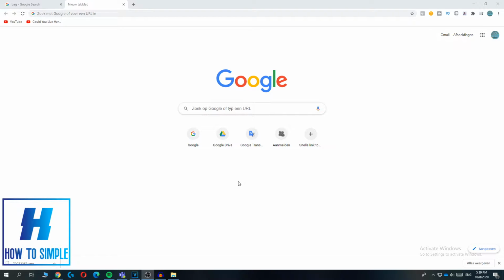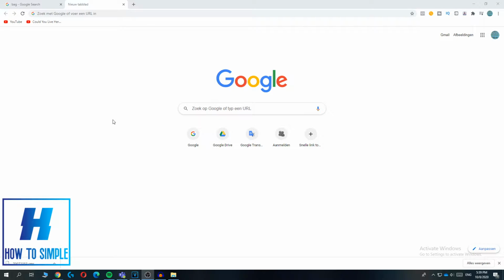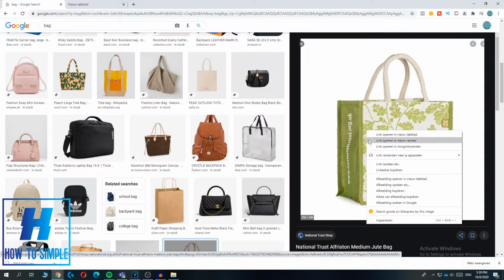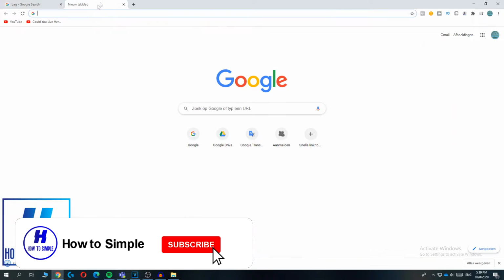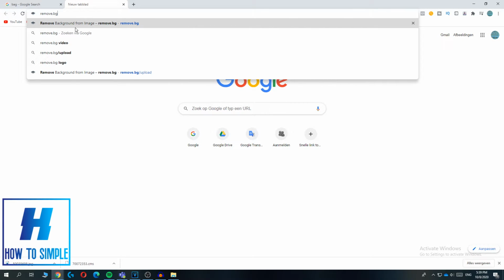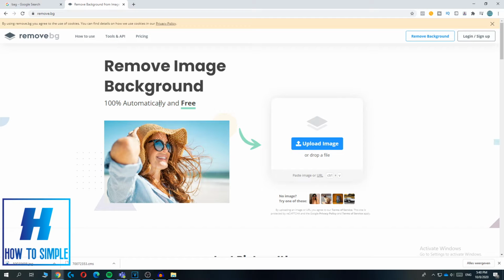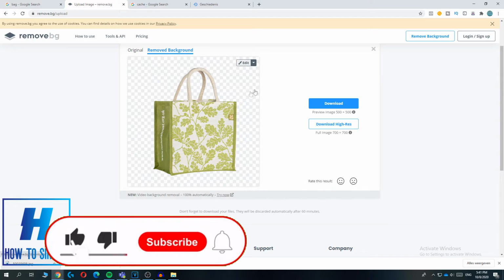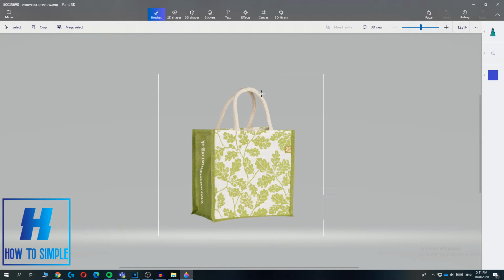How to Remove Background from Picture! (Fast & Easy)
In this video I'll show you how to remove background from image without photoshop. The method is very simple and clearly described in the video. Follow all of the steps in the video, and remove background from image without photoshop.

1. find a picture
2. download
3. go to removebg
4. remove the background

That's how you can remove background from image app!